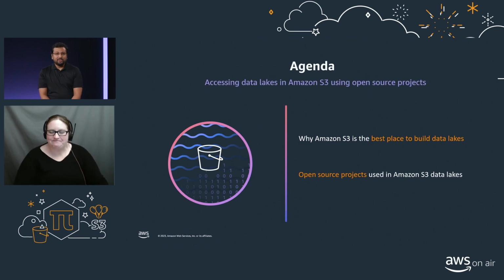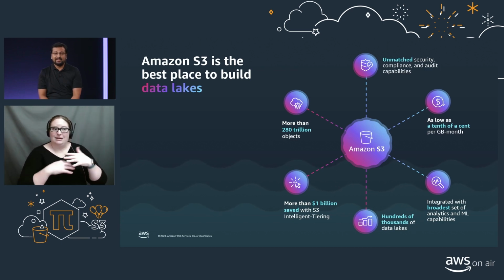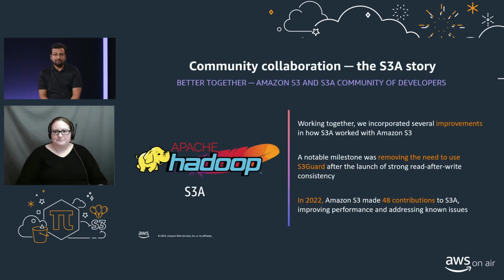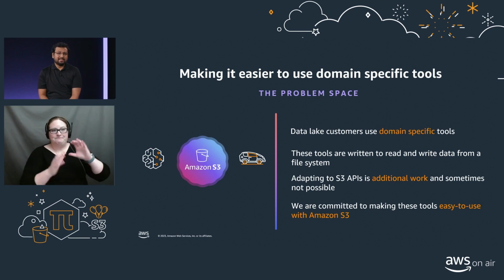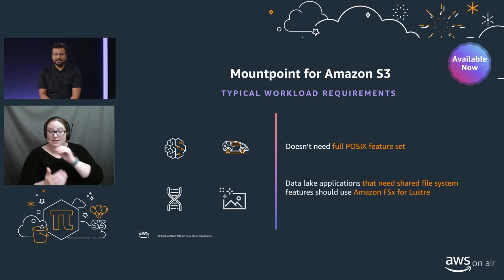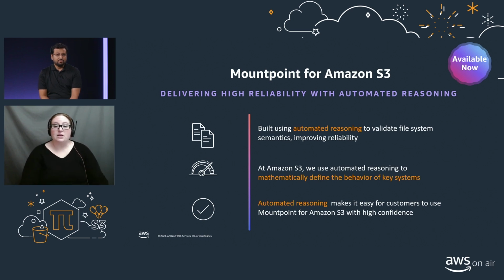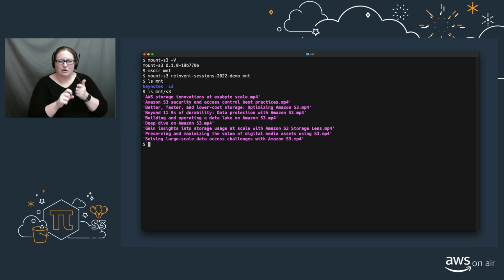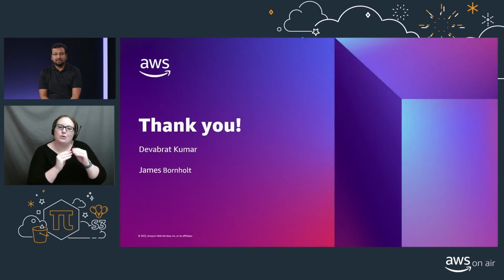AWS Pi Day 2023: AWS On Air ft. Accessing data lakes in Amazon S3 using open source projects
Since its inception, AWS has been the best place for customers to build and run open source software in the cloud. In this session, you will learn how open source projects we contribute to make it easy for you to store data at-scale and maximize its value with analytics and machine learning workloads in Amazon S3 data lakes.